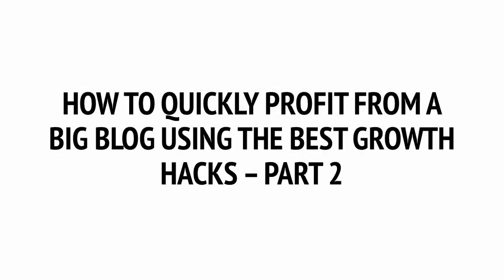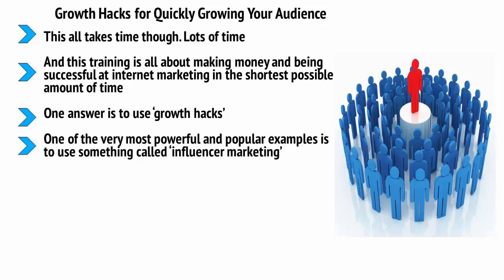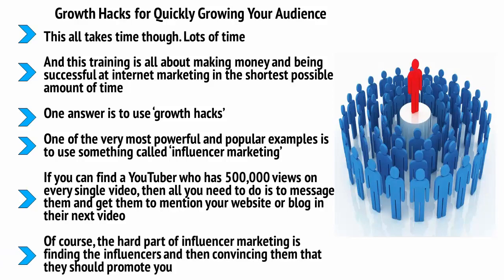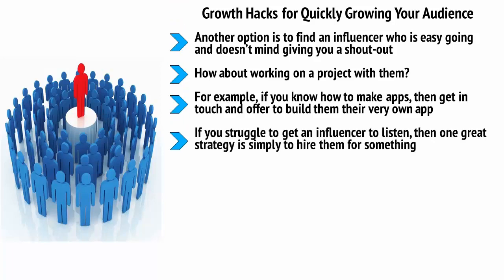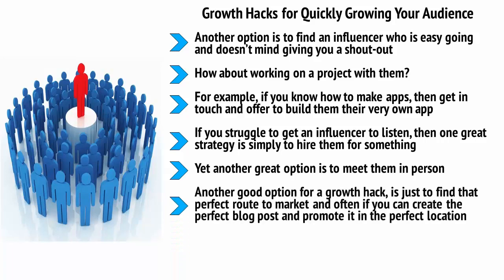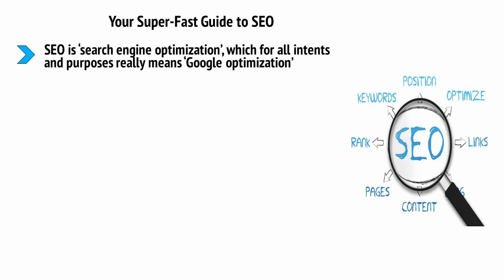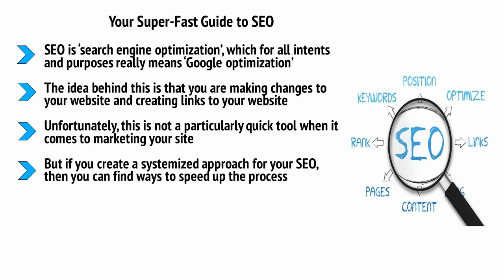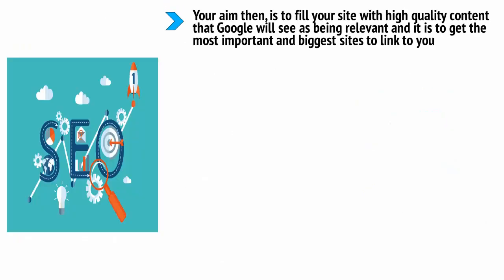How to Quickly Profit From a Big Blog Using the Best Growth Hacks—Part 2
●▬▬▬▬▬▬▬▬▬▬▬ஜ۩۞۩ஜ▬▬▬▬▬▬▬▬▬▬▬●
●▬▬▬▬▬▬▬▬▬▬▬ஜ۩۞۩ஜ▬▬▬▬▬▬▬▬▬▬▬●